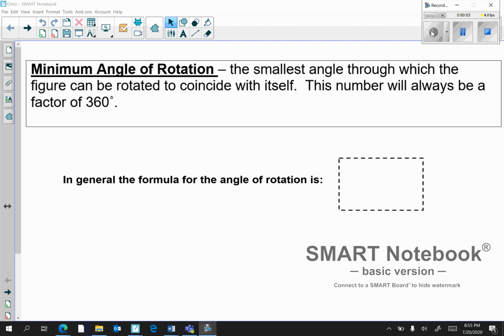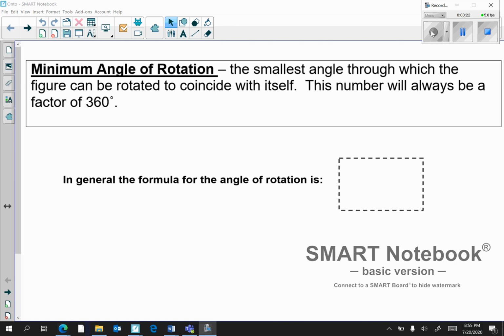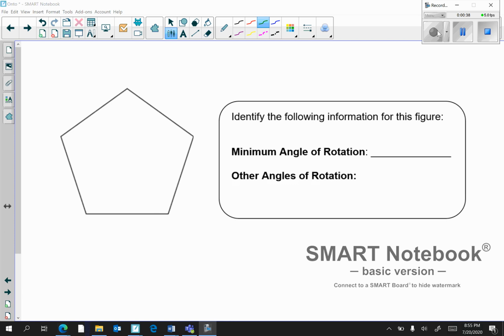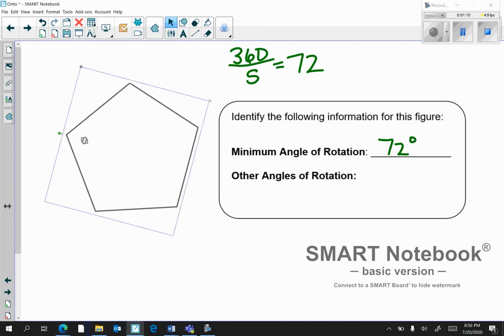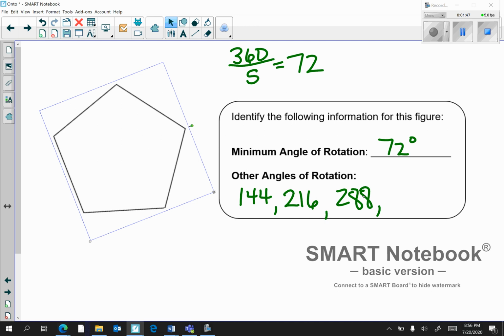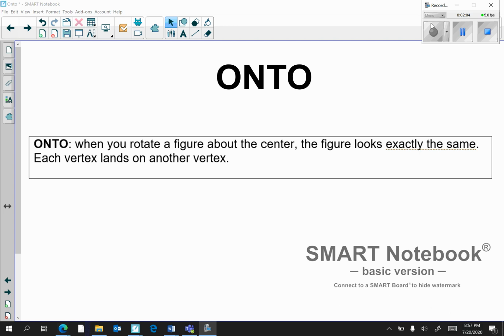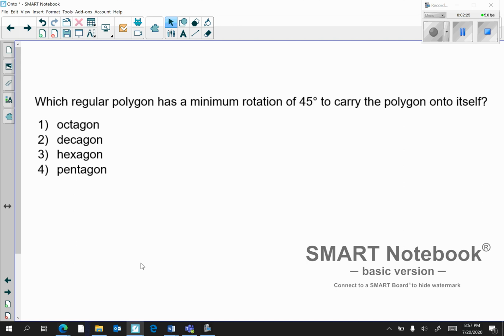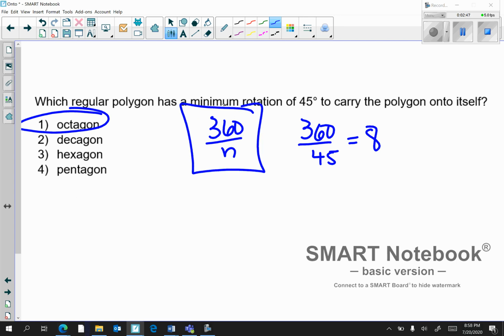Minimum Angle of Rotation and Onto